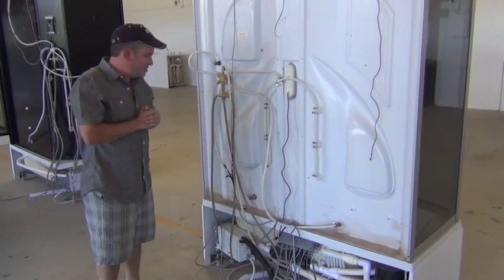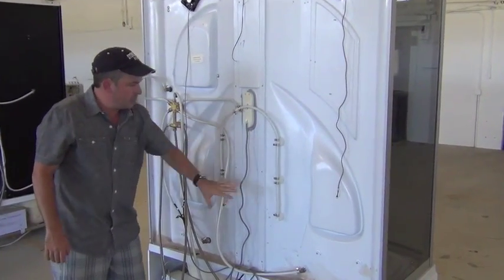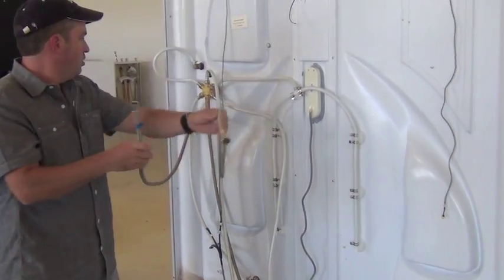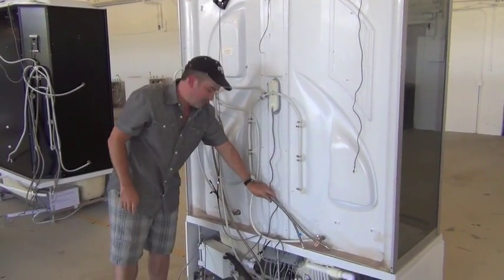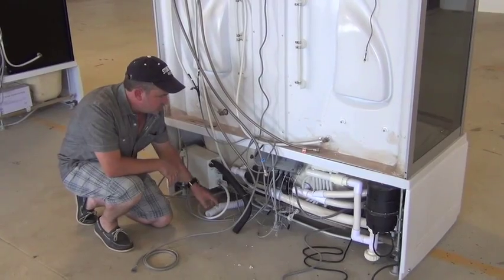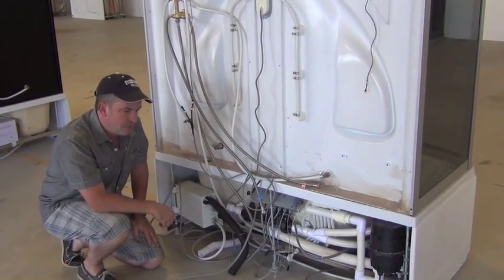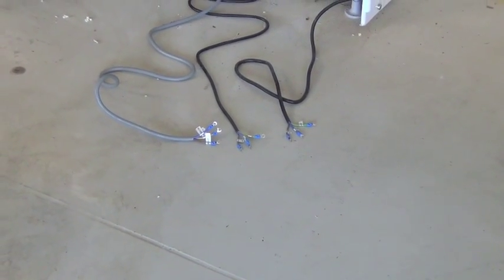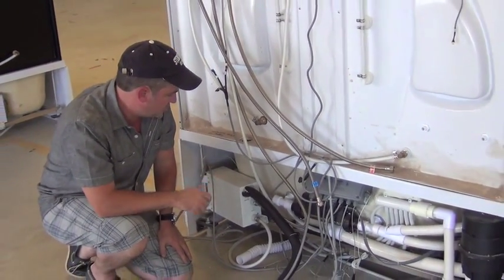AX 608 Steam Shower Electric & Plumbing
Luxury Spas, Inc. AX-608, electrical and plumbing video. Share this with your contractor! Easy electrical and plumbing hookup.